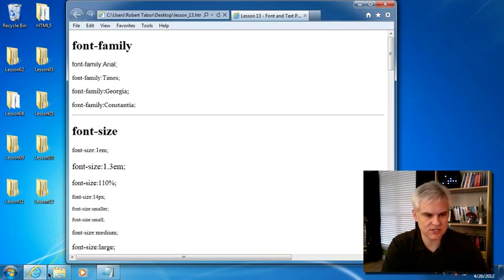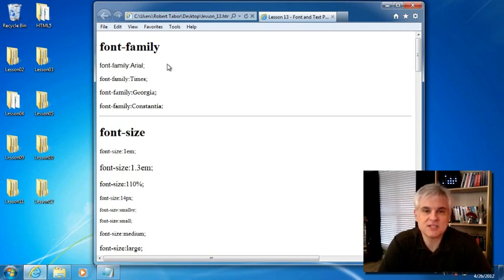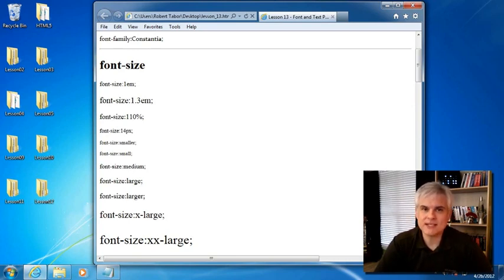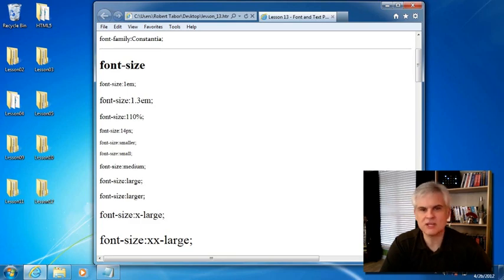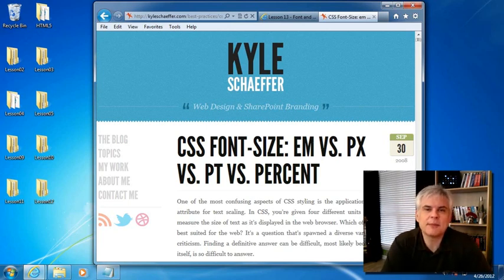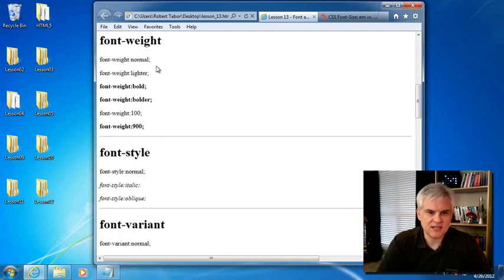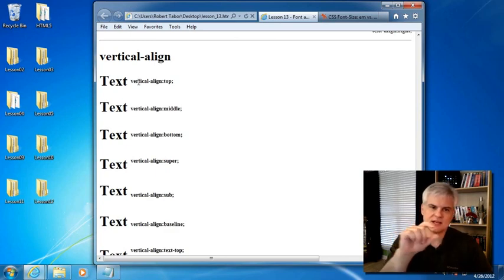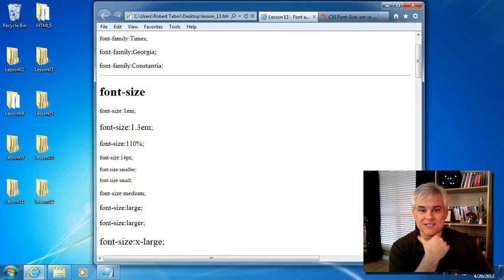BASIC WEB DESIGN (HTML & CSS)